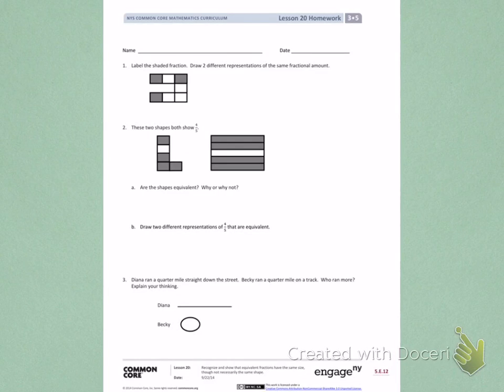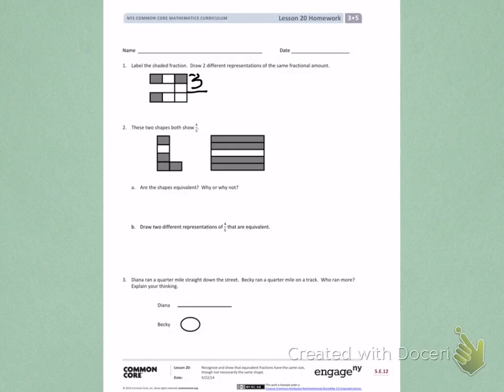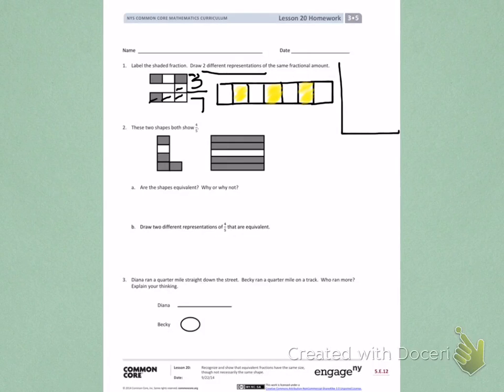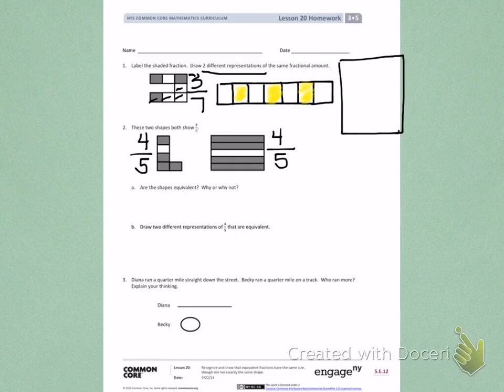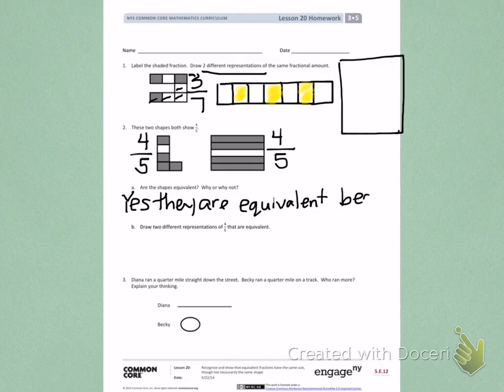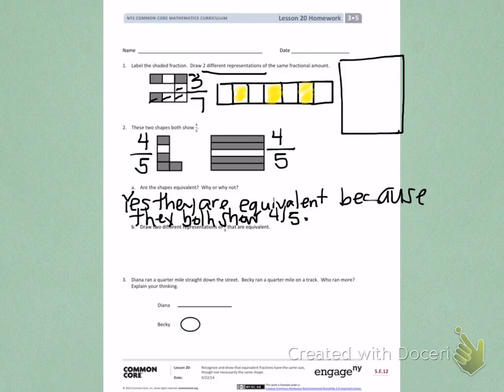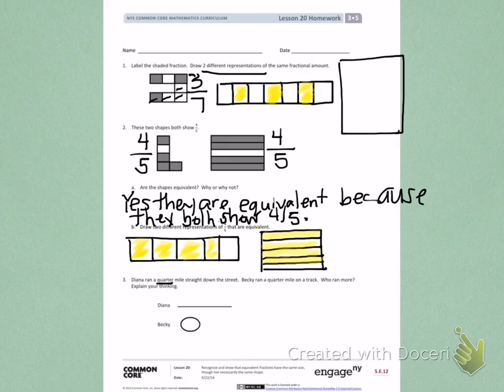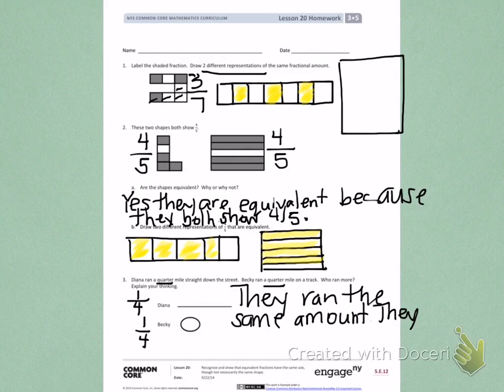Engage NY Third grade Module 5 Lesson 20